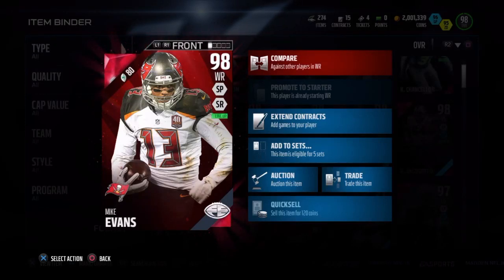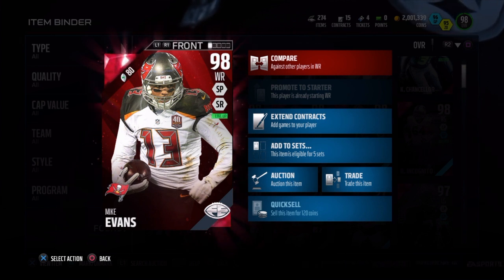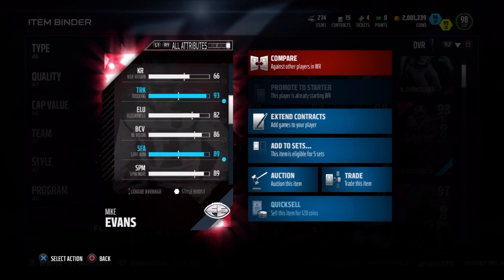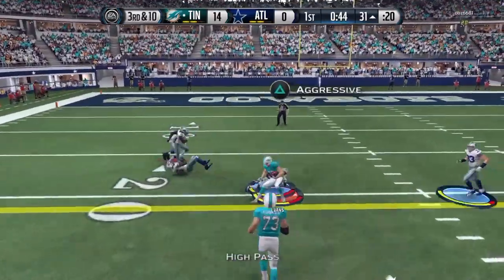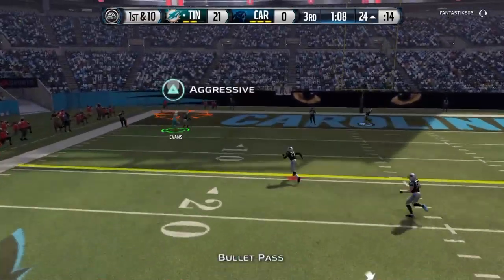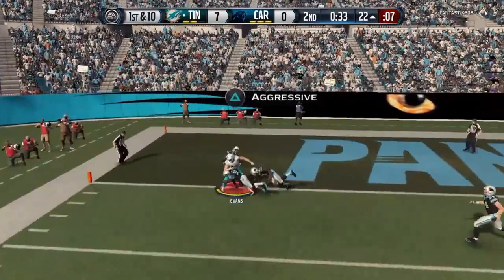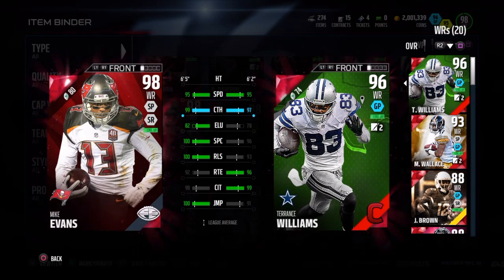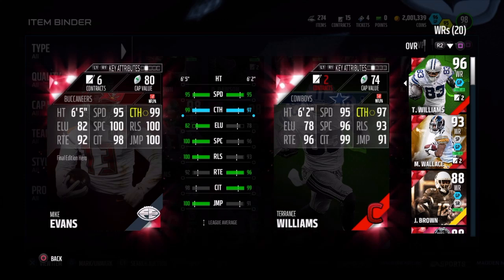Final Edition Mike Evans | Player Review | Madden 16 Ultimate Team Gameplay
Final edition Mike Evans